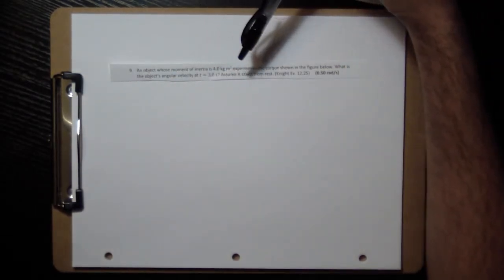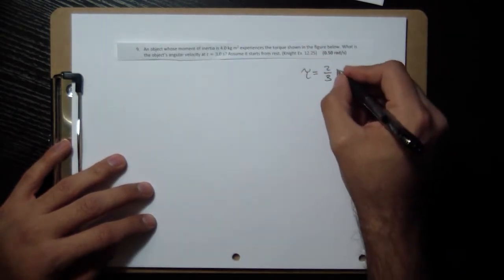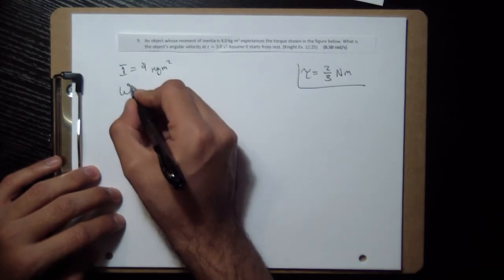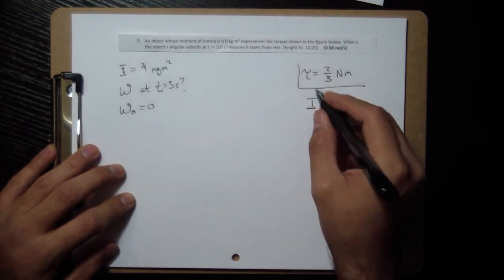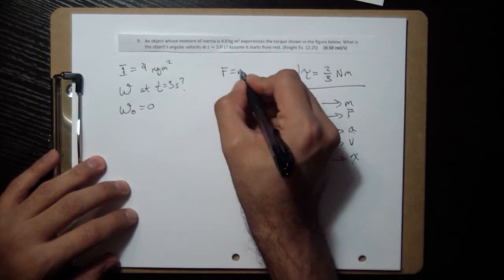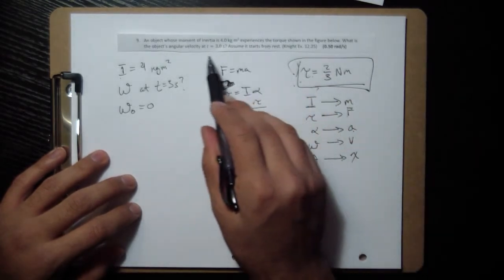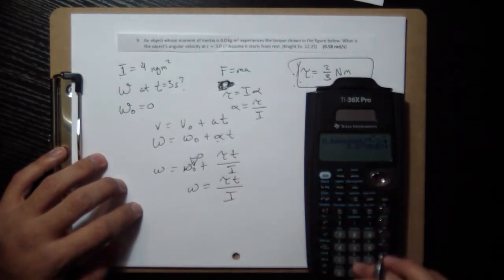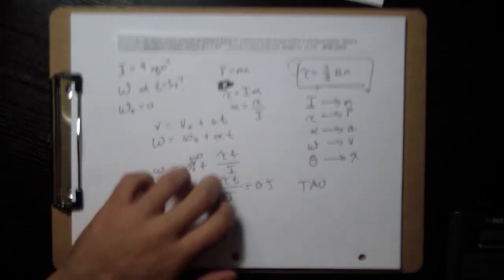Set 13 pb 9